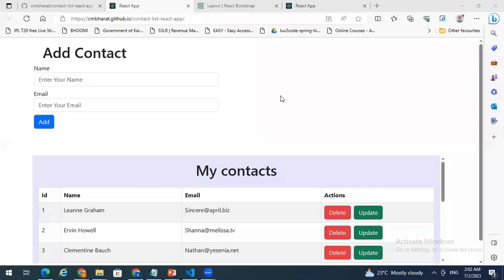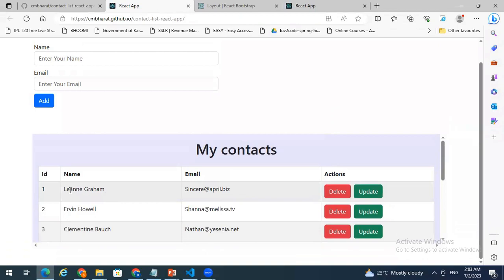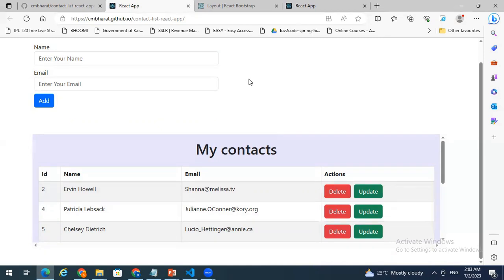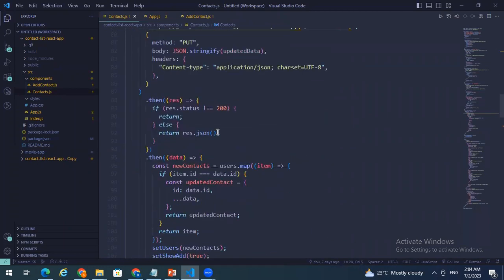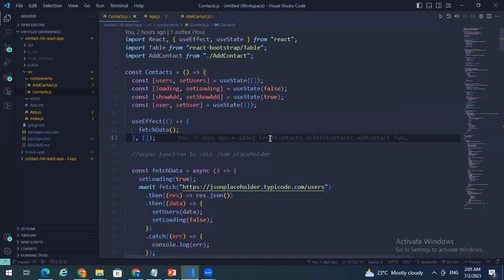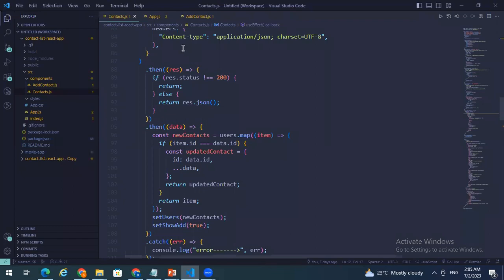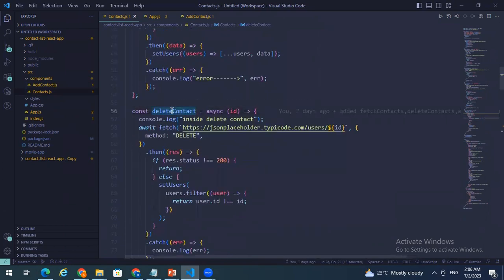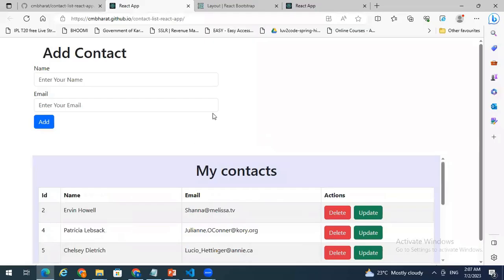Contacts List App using React Js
Contacts List CRUD App using ReactJs ,and Fake api call from jsonplaceholder.typicode